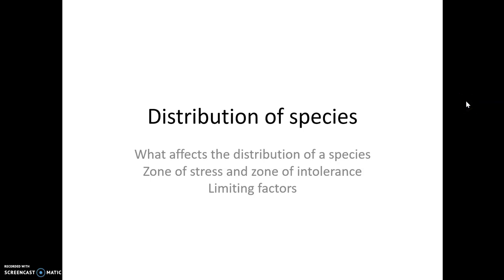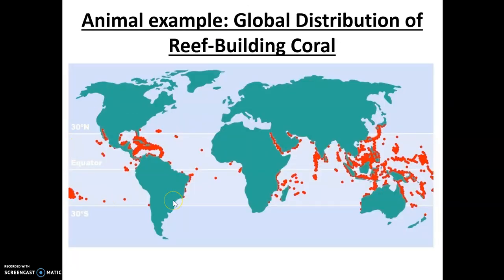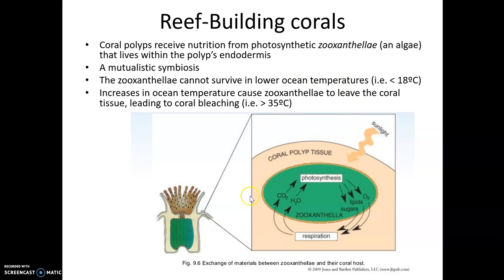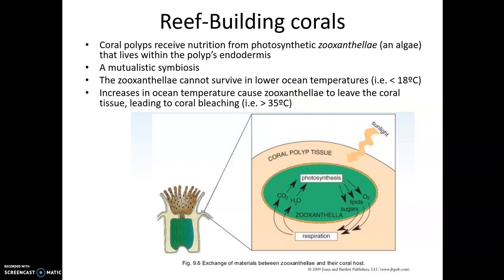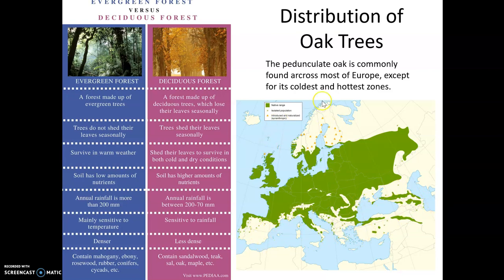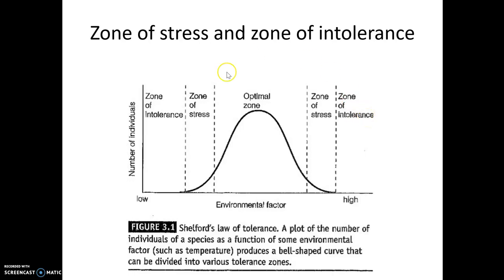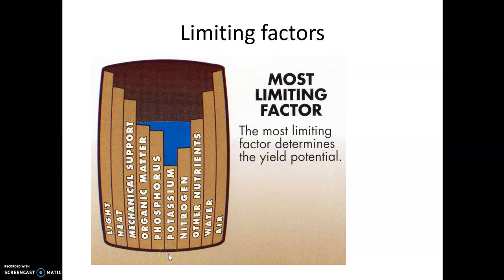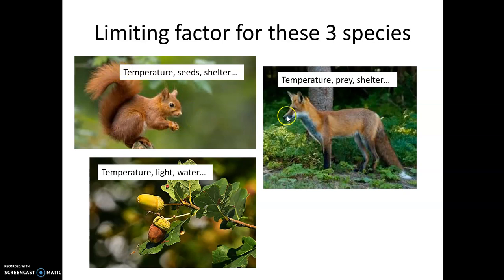Distribution of species